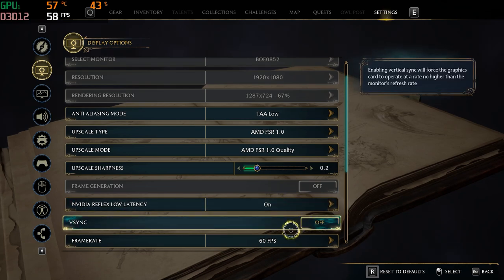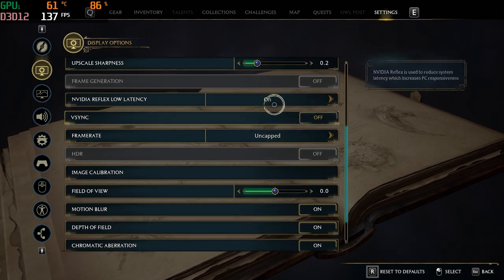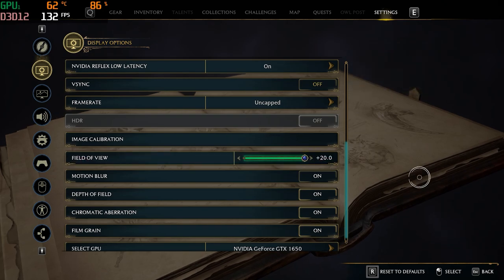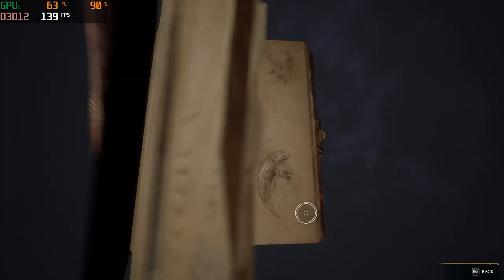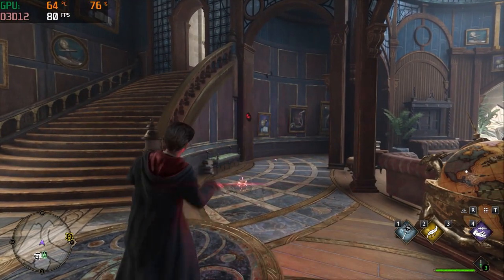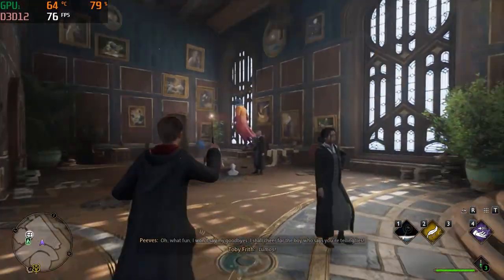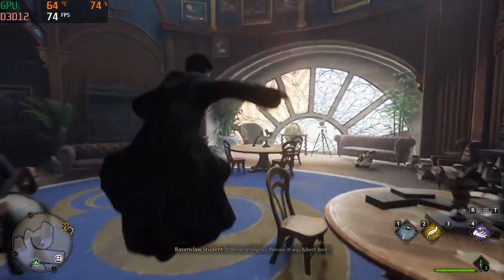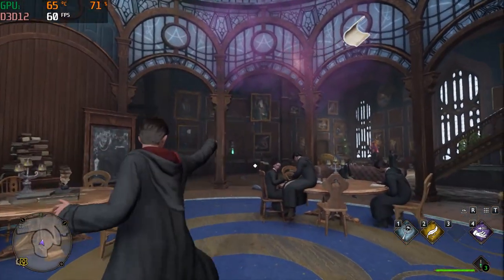Hp Pavilion Gaming laptop | GTX 1650 | i5 9300 CPU | Hogwarts Legacy Test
In this video Im testing Hogwarts Legacy on the Hp Pavilion Gaming laptop
on low settings with good gameplay!

8GB RAM Upgrade

8GB RAM Upgrade

2070 Super Graphics Card

Ryzen 3800x